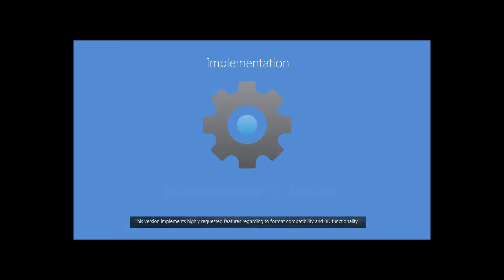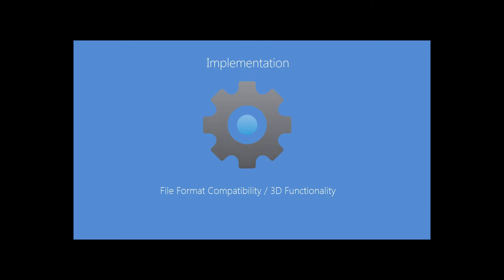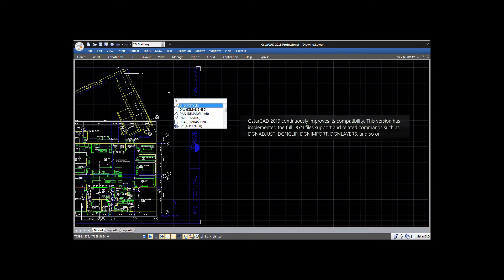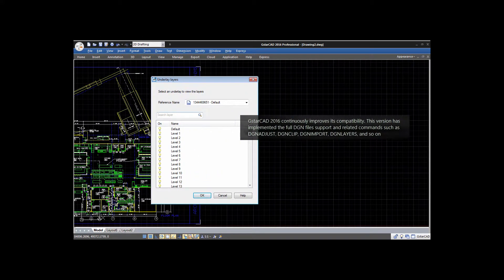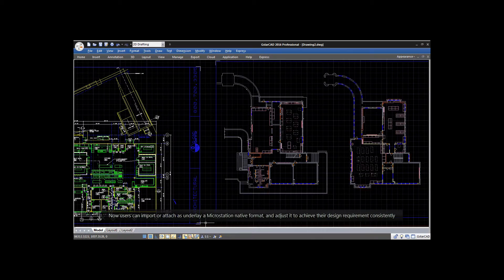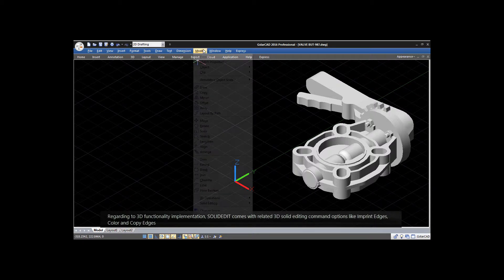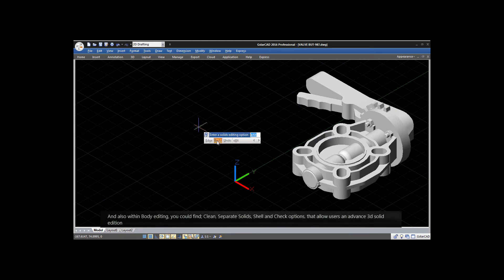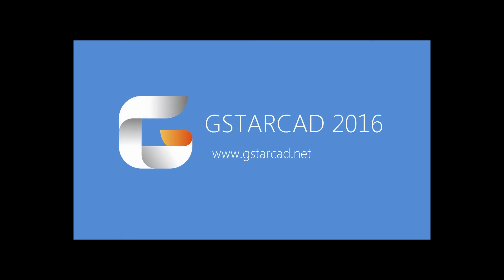GstarCAD 2016 Demo - DGN File Format and Solid Editing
DGN File Format and Solid Editing
GstarCAD 2016 has implemented the full DGN file format and related commands allowing to import and attach a Microstation native format. This version also implements related 3D solid editing options such as Imprint Edges, Color and Copy Edges, Extrude, Move, Offset, Delete, Rotate, Taper, Color, and Copy Faces.